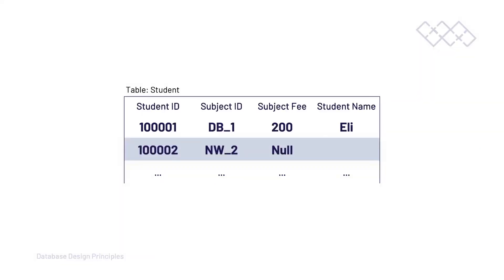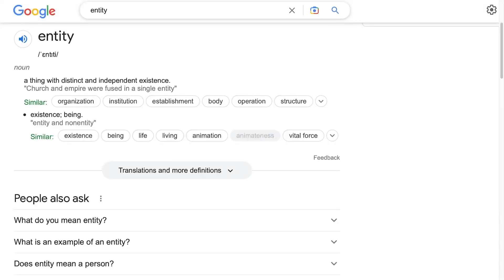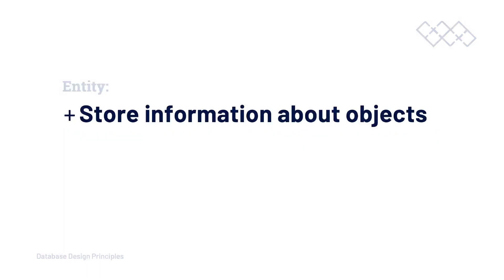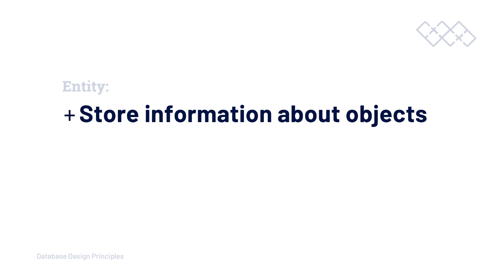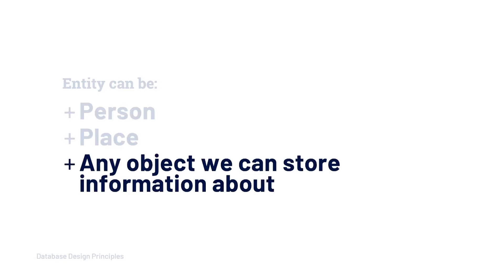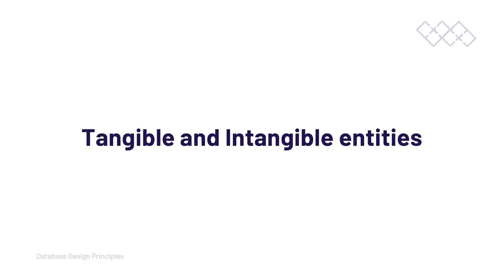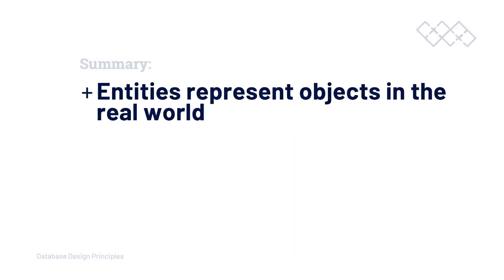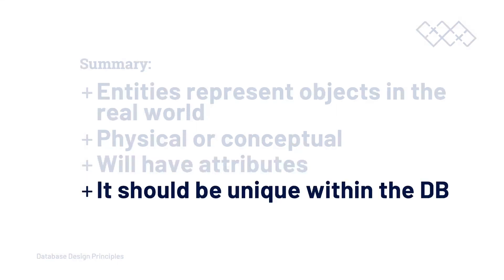Database | Introducing Entities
In this tutorial, we discuss database design concept Entities.